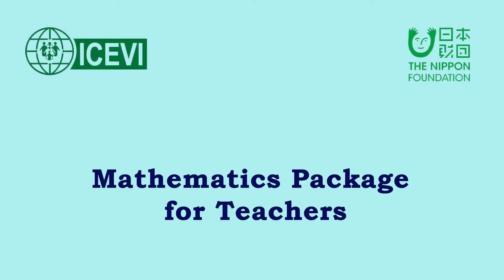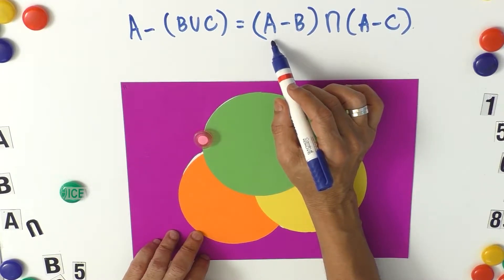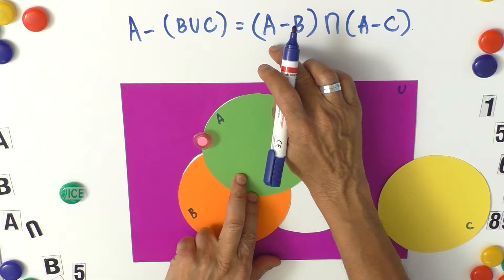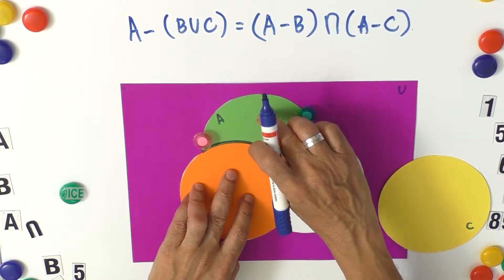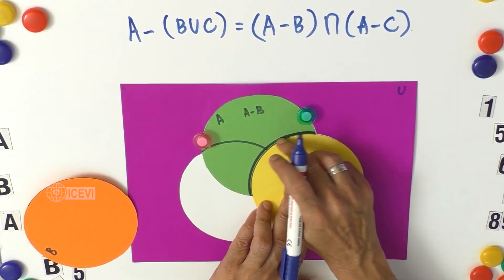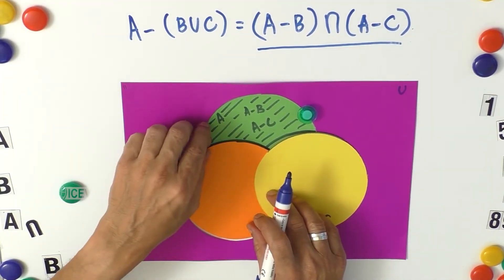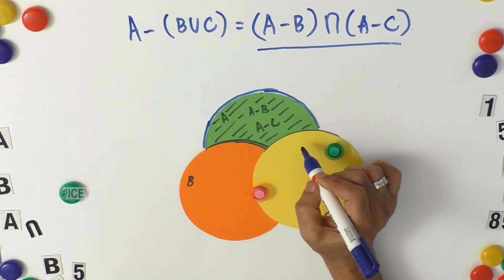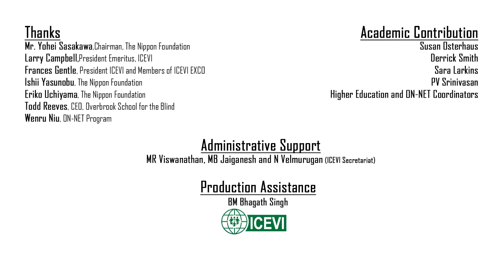De Morgan’s Law on Set Difference – Part 1 - A–(B U C) = (A-B) Ո (A-C) – Through Shapes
The video explains the concept of Set difference and demonstrates how the Set Differences of two sets may be connected to their Union and Intersection.  The tactile experience provides how this abstract concept may be taught to visually impaired children through tactile experiences.